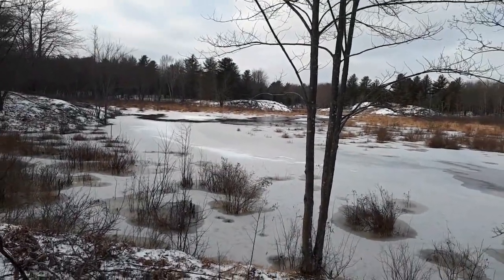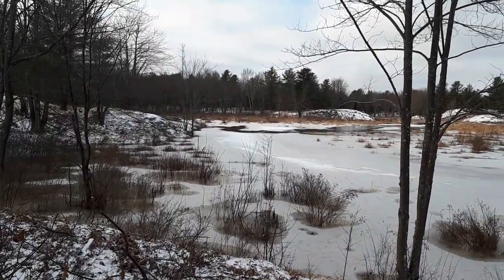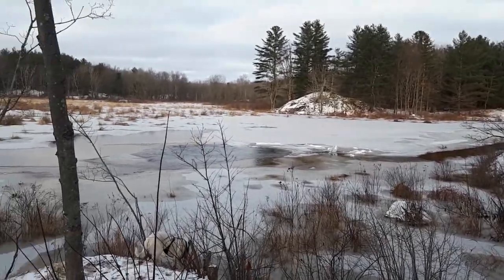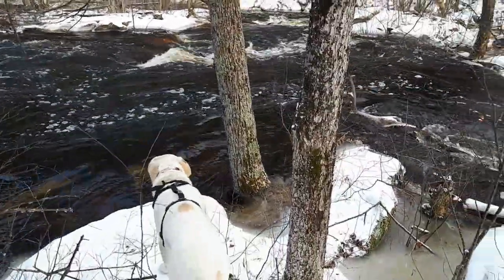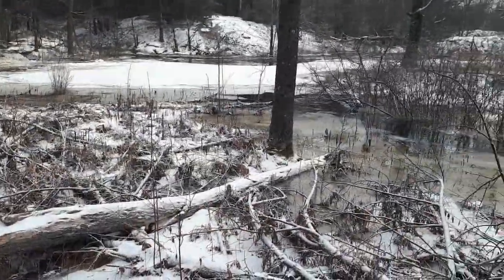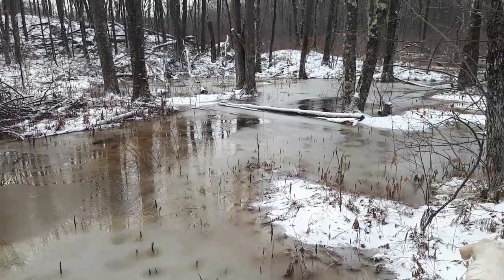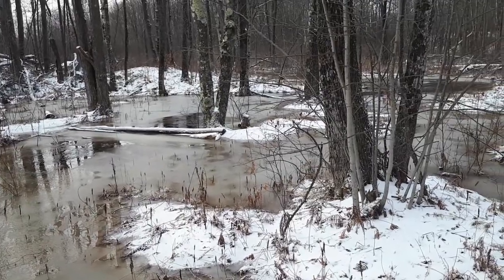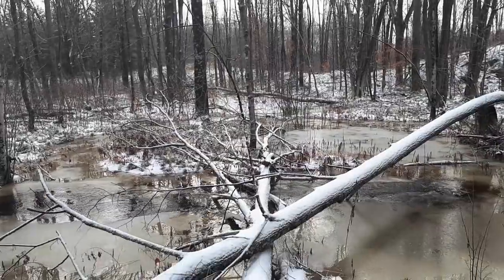The Day After The Winter Storm Jan 12 2020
Just a friendly reminder of how nasty Mother Nature can be, And how fast conditions in the woods can change and become VERY dangerous.
Friday January 10 the rain started about 3am... and didn't stop... +9C through the day... then freezing temps over nightand the rain changing to freezing rain... then wet snow as Saturday progressed. Water levels went up like crazy... then the freezing temps over night again.
By Sunday morning... Things were getting pretty nasty looking... But it was a beautiful day, and a good day to do lots of extra walking on the trapline lol
Everyone please keep this type of thing in mind though, A nice day doesn't mean it's a good day to be in the woods... pay attention to whats happening with the weather leading up to that trip into the wilderness... Things can go bad fast if you're not prepared for it.

The "In The Woods With Wolfie" Shopping list on Amazon.ca

Or For In The Woods With Wolfie Coffee Mugs, T-shirts, Hoodies, and all kinds of stuff